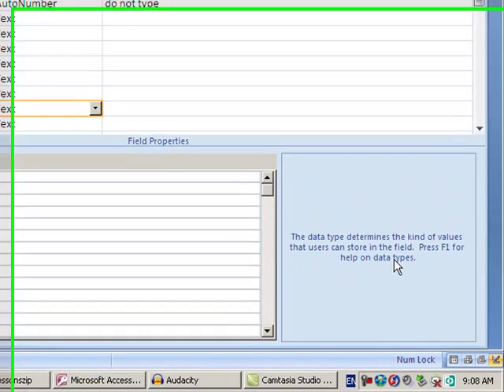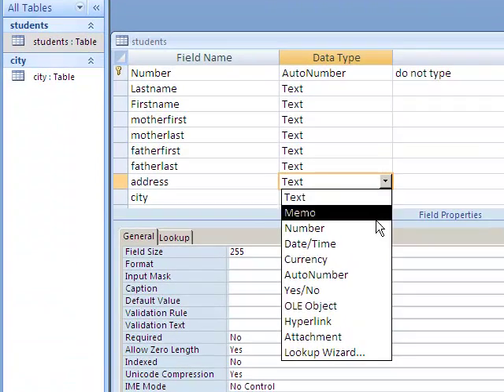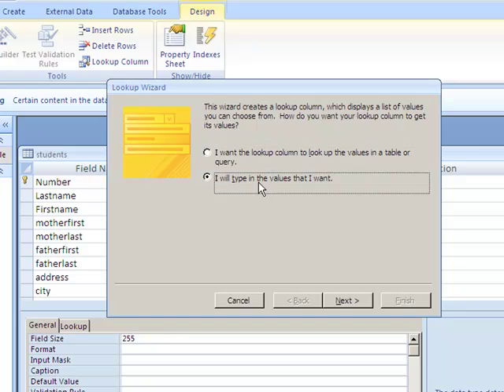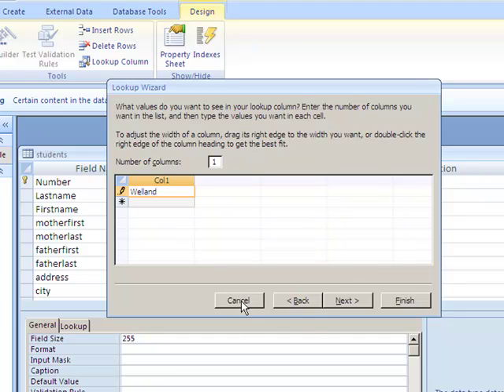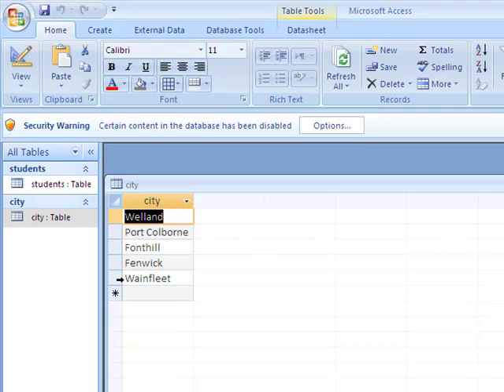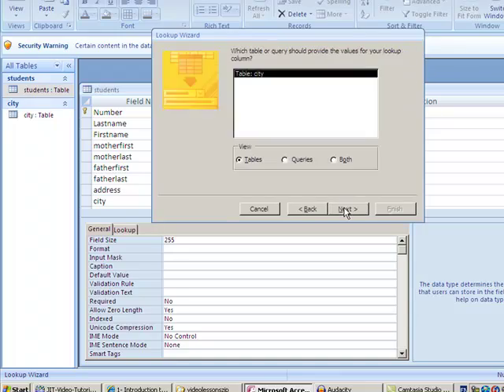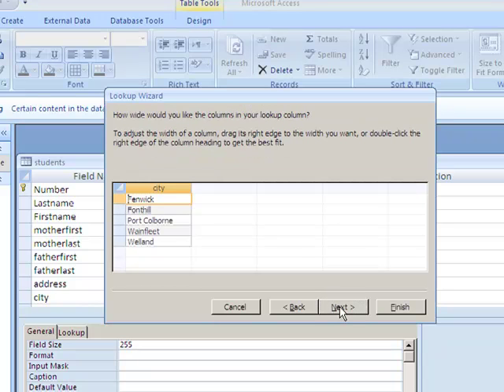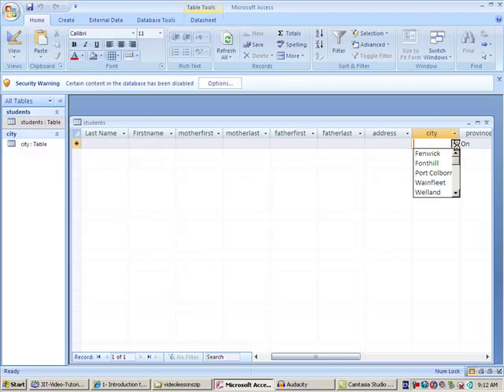Access 09 - How to build a Lookup Field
Using design view, you can create a drop down list from which you can choose when doing data entry.